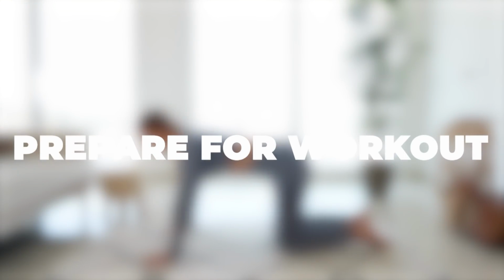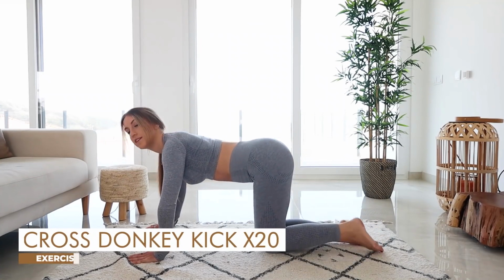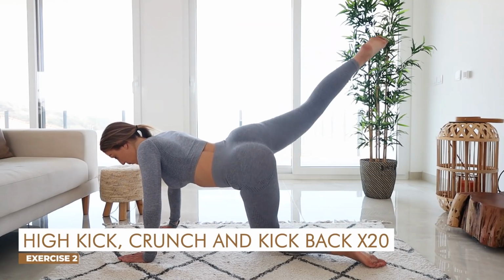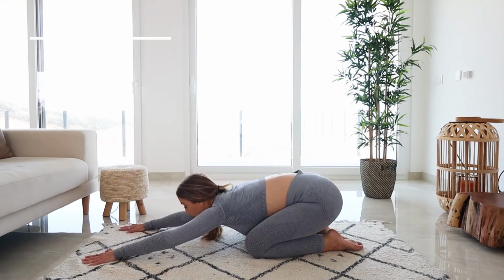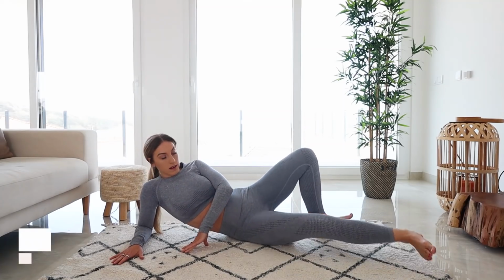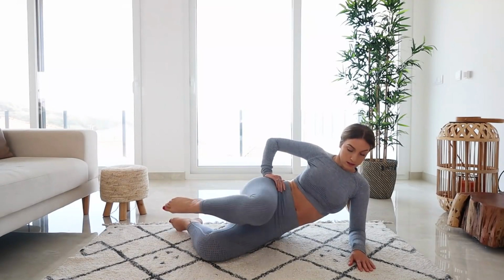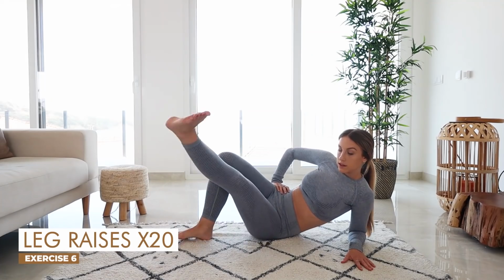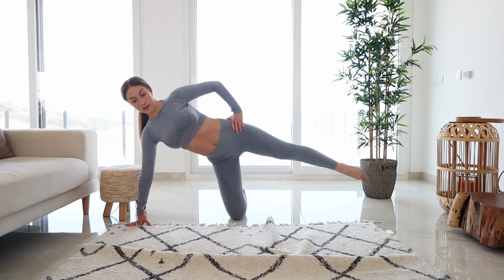Day 18: Pilates: Legs and Butt (Home Workout Challenge)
Welcome to Day 18: a second Pilates workout but this time, we are focusing on the lower half of the body: legs and bum!

Of course, no equipment is needed for this routine at home!

So push yourself and be sure you are focusing on that mind-muscle connection.

Holly xx

♡ MY QUIZ: FIND OUT WHAT DIET & TRAINING IS BEST FOR YOU